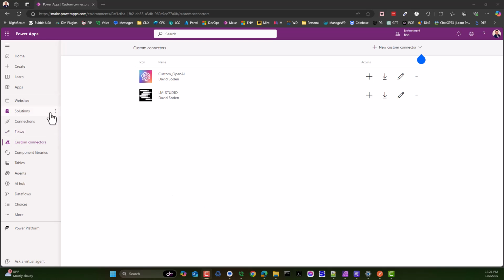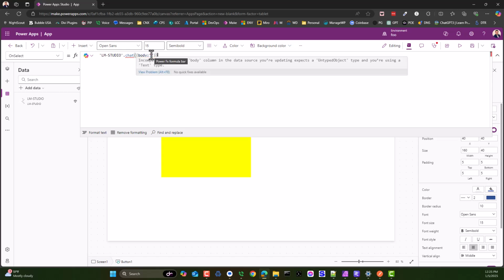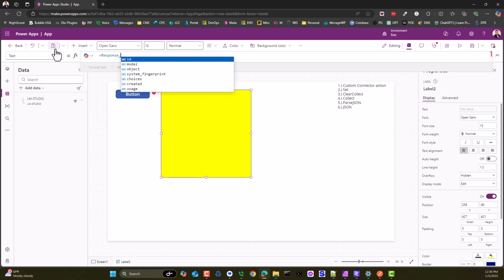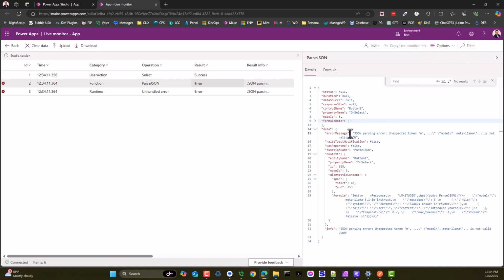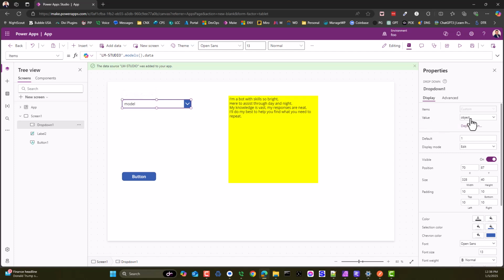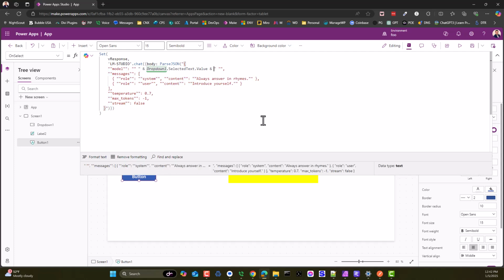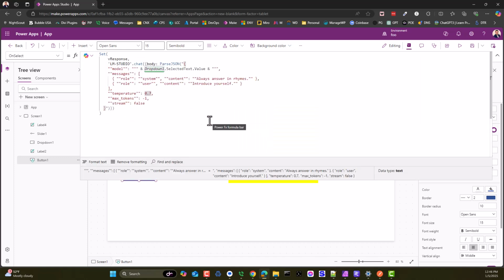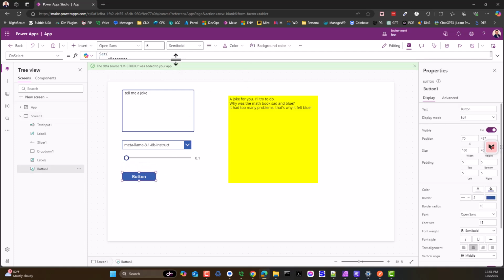Power App Canvas for LM Studio Chat Completions - full setup and walkthrough